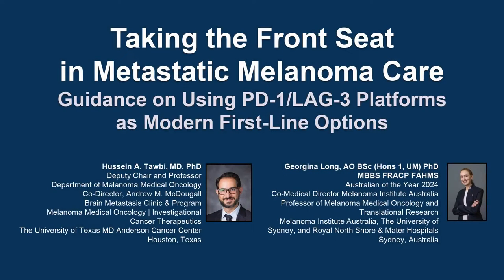Metastatic Melanoma Care: Guidance on Using PD-1/LAG-3 Platforms as Modern First-Line Options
For the full presentation, downloadable Practice Aids, slides, and complete CME/MOC/NCPD/CPE/AAPA/IPCE information, and to apply for credit, please visit us at PeerView.com/NAR865. CME/MOC/NCPD/CPE/AAPA/IPCE credit will be available until March 10, 2025.

Taking the Front Seat in Metastatic Melanoma Care: Guidance on Using PD-1/LAG-3 Platforms as Modern First-Line Options

Support
This activity is supported through an educational grant from Bristol Myers Squibb.

Faculty/Planner Disclosures
Chair/Planner
Consultant and/or Advisor for Boxer Capital, LLC; Bristol Myers Squibb; Genentech, Inc./F. Hoffmann-La Roche AG; Iovance Biotherapeutics, Inc.; Jazz Pharmaceuticals, Inc.; Medicenna; Merck & Co., Inc.; Novartis Pharmaceuticals Corporation; and Pfizer.
Grant/Research Support from Bristol Myers Squibb; Dragonfly Therapeutics, Inc.; Genentech, Inc./F. Hoffmann-La Roche AG; GlaxoSmithKline; Merck & Co., Inc.; Novartis Pharmaceuticals Corporation and RAPT Therapeutics. Research Support to Institution.

Faculty/Planner
Consultant and/or Advisor for Agenus Inc.; Amgen Inc; Array Biopharma; AstraZeneca; Bayer AG; BioNTech; Boehringer Ingelheim International GmbH; Bristol Myers Squibb; Evaxion Biotech; Hexal AG (Sandoz Company); Highlight Therapeutics S.L.; IO Biotech; Immunocore; Innovent Biologics USA; Merck Sharpe & Dohme; Novartis; PHMR Ltd; Pierre Fabre; Regeneron Pharmaceuticals, Inc.; Scancell; and SkylineDX B.V.